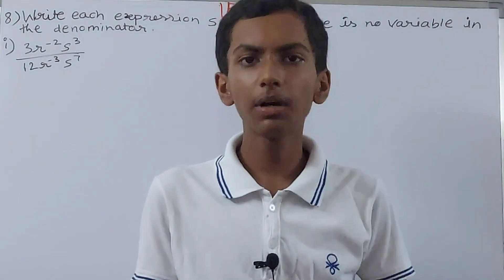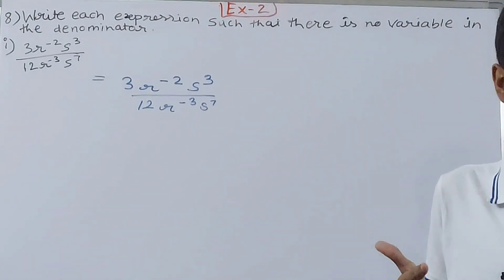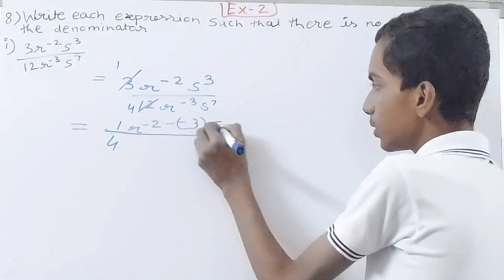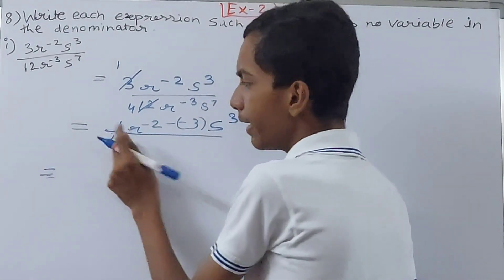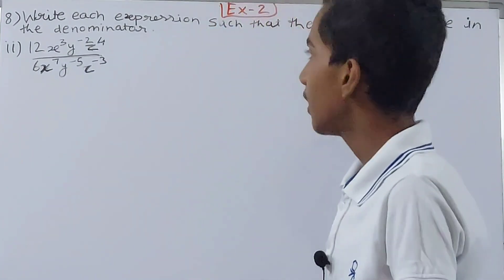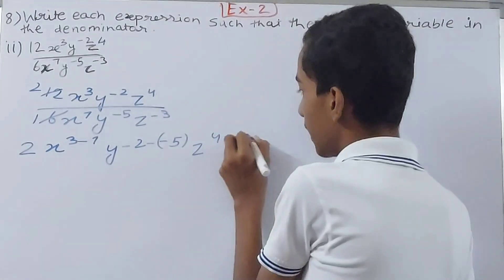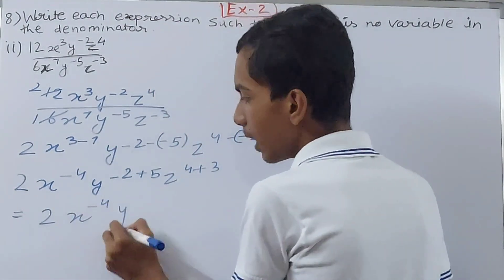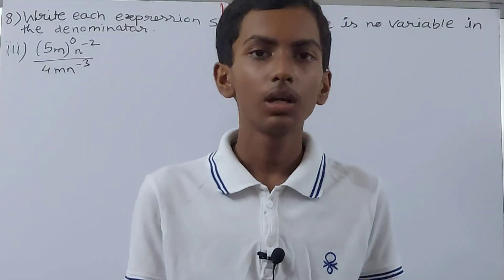Q8 Ex 2 Exponents | ICSE Math Class 8 | New Mathematics today